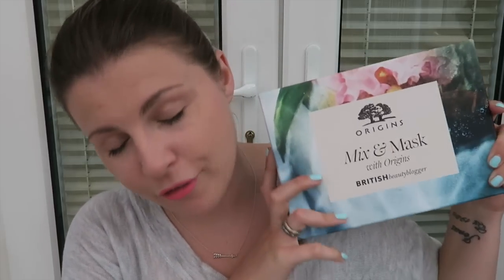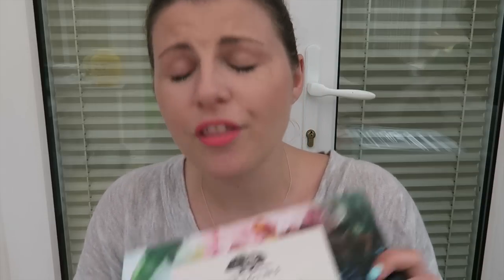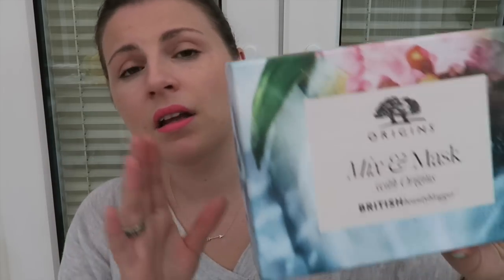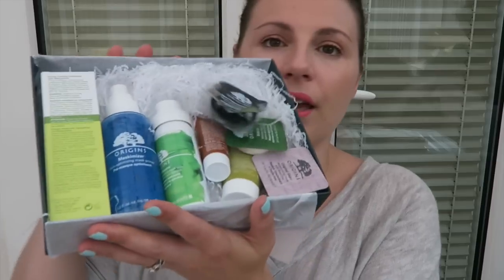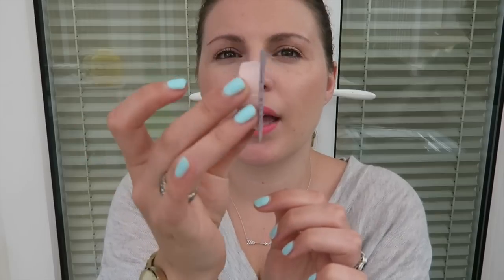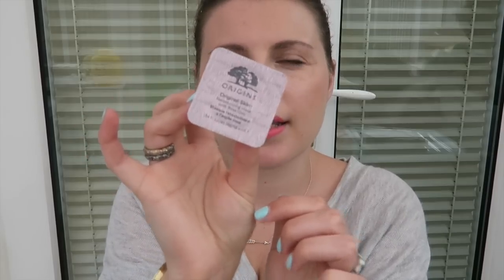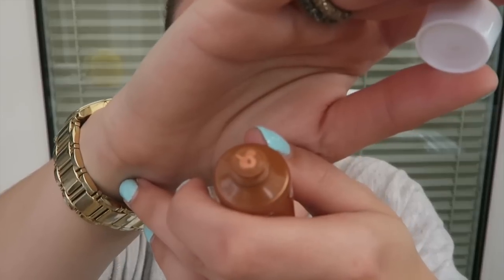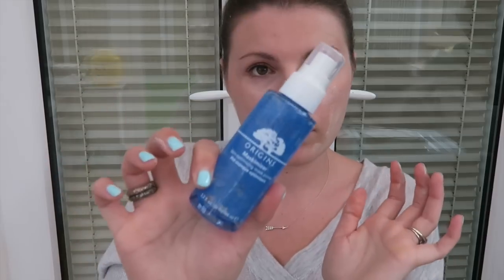Origins Mix Mask Box / British Beauty Blogger Edit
IF YOU SIGN UP TO TOPCASHBACK YOU CAN GET 8.4% CASHBACK ON BEAUTY BOXES FROM LATEST IN BEAUTY!

1 x Origins - Maskimizer™ Skin-Optimizing Mask Primer 1x95ml
1 x Origins - By All Greens™ Foaming Deep Cleansing Mask 1x25ml
1 x Origins - VitaZing™ SPF 15 Energy-Boosting Moisturizer 1x50ml
1 x Origins - GinZing™ peel-off mask 1x15ml
1 x Origins - Drink Up™ Intensive Overnight Mask 1x30ml
1 x Origins - Original Skin™ Retexturizing Mask Pod 1x10ml
1 x Origins - Out Of Trouble® 10 Minute Mask Pod 1x10ml
1 x Origins - Drink Up® 10 Minute Mask Pod 1x10ml
1 x Origins - Clear Improvement® Active Charcoal Mask Pod 1x10ml

Foundation: Estee Lauder Double Wear
Blush: Tarte Fearless
Lips: Viva Glam Nicki (discontinued)
Nails: Barry M Huckleberry
Top: Primark